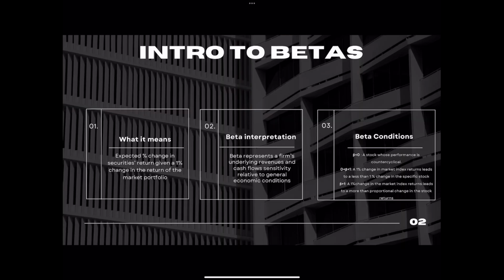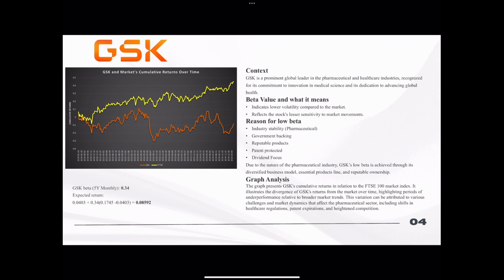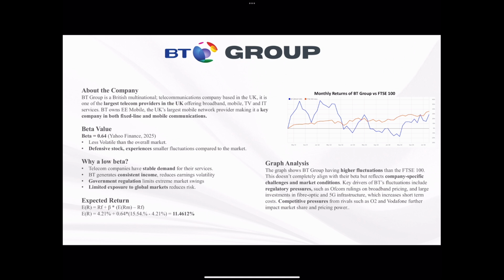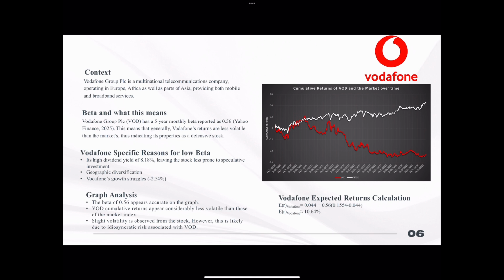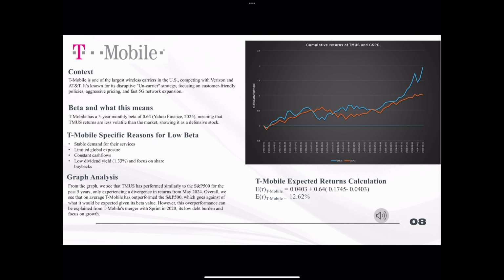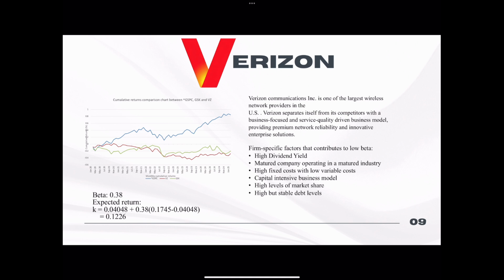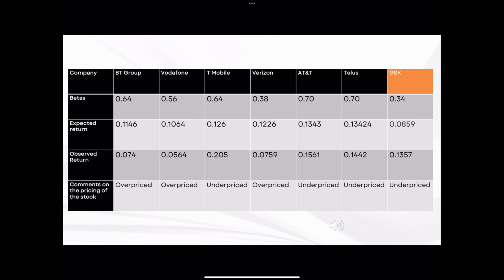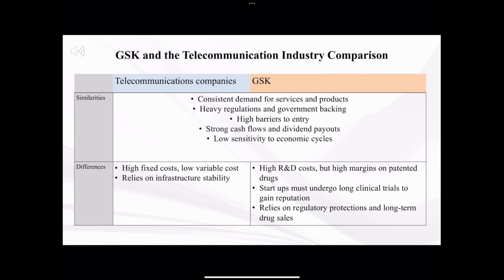Cost of Capital- ECN242